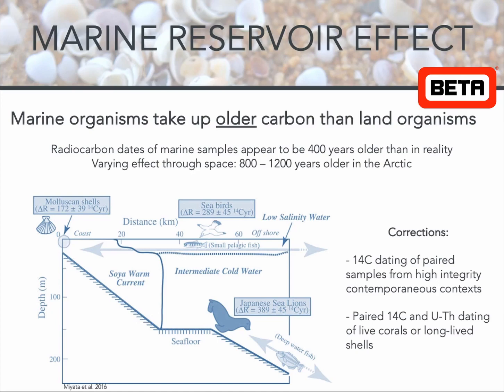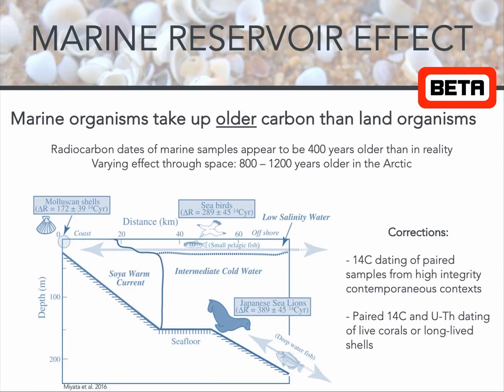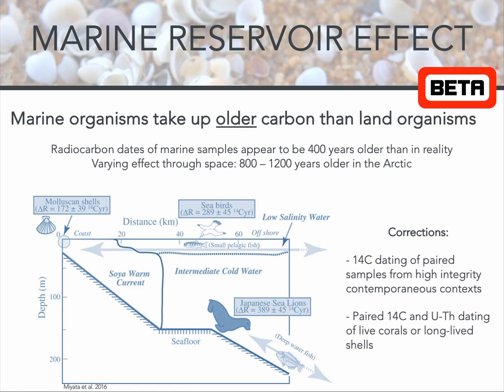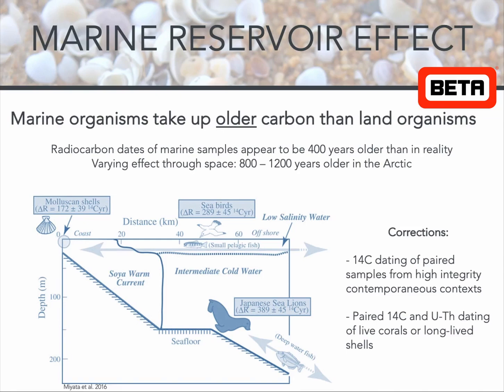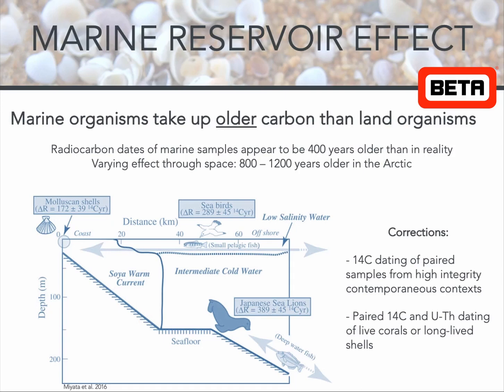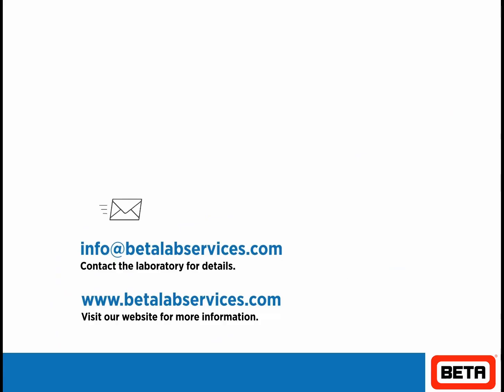Marine Reservoir Effect & Radiocarbon Dating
Watch this video to understand how samples from the ocean may create challenges for radiocarbon dating.